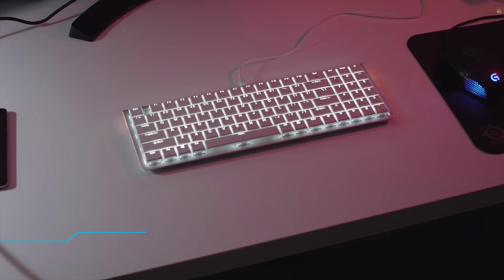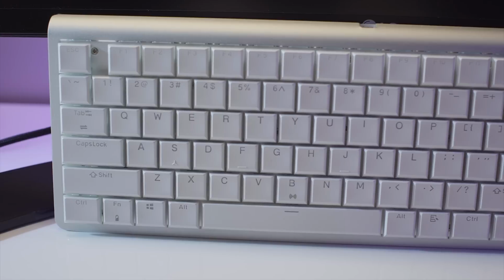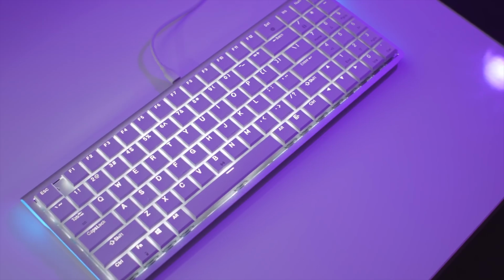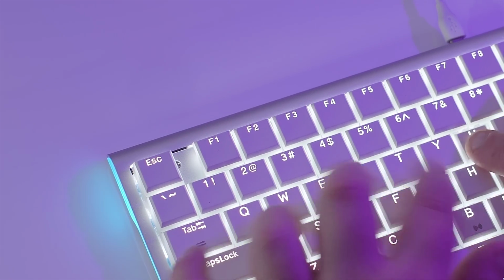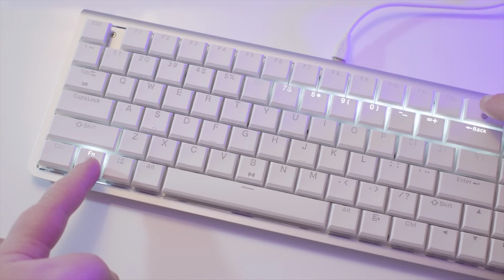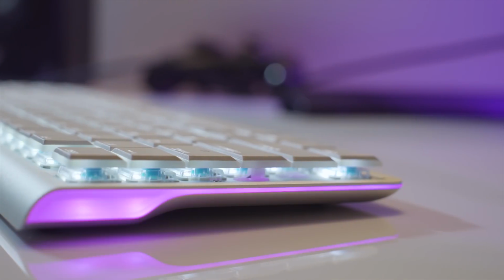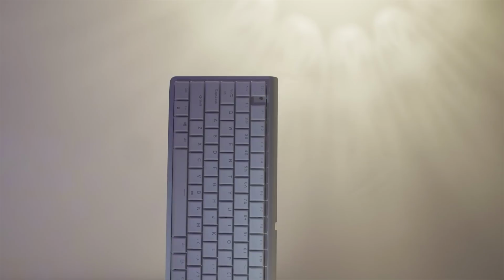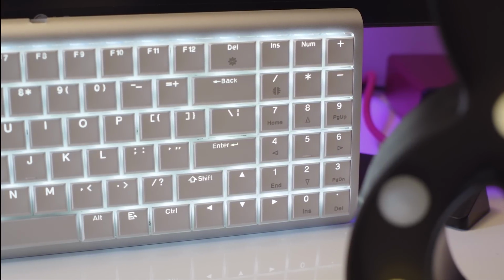The THINNEST low profile MECHANICAL BT keyboard - DREVO Joyeuse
The DREVO Joyeuse is currently the thinnest mechanical low-profile keyboard, that's also Bluetooth enabled. This affordable $70 keyboard seems interesting, but let's take a closer look - together!

Approaching Nirvana
Kyoto (FREE)